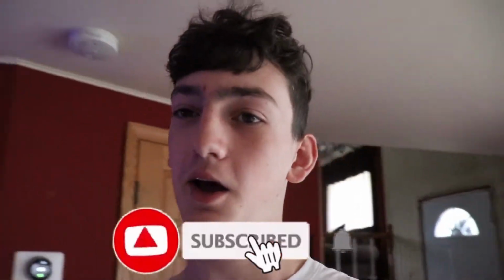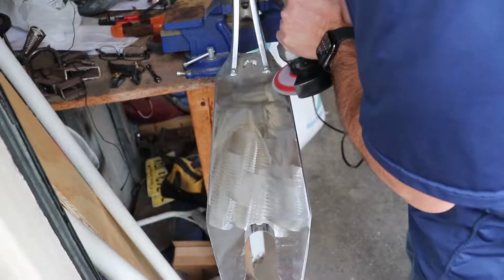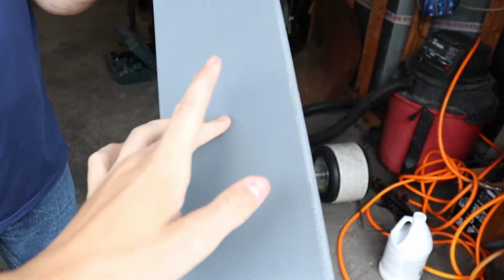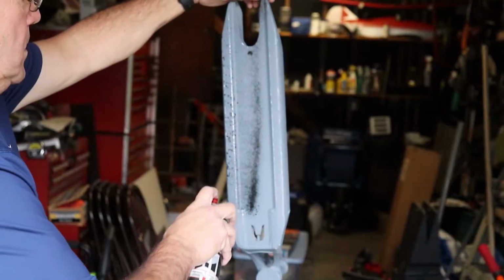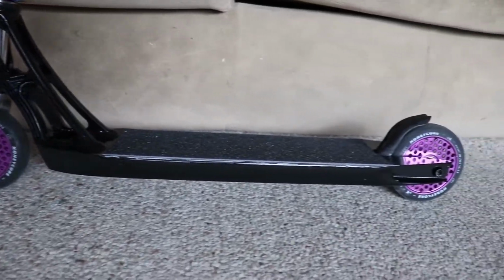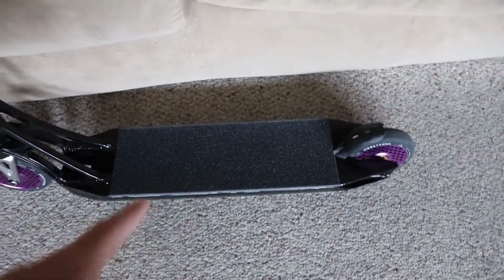Spray Painting My Ethic Pandemonium Deck.